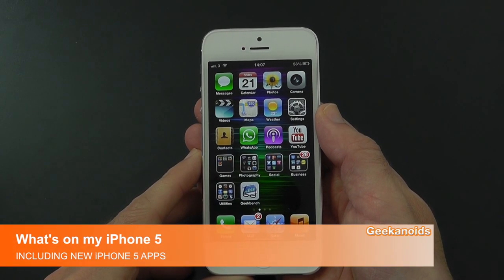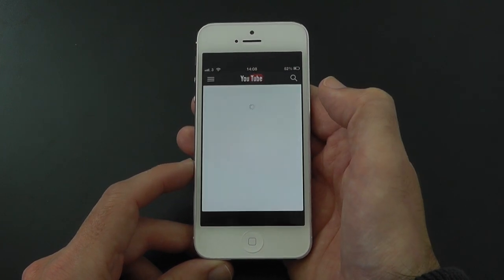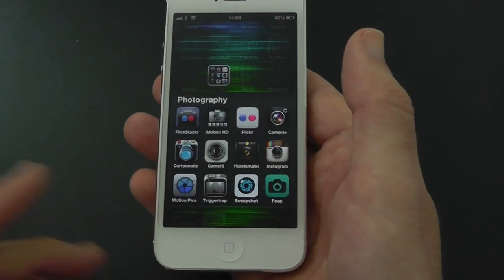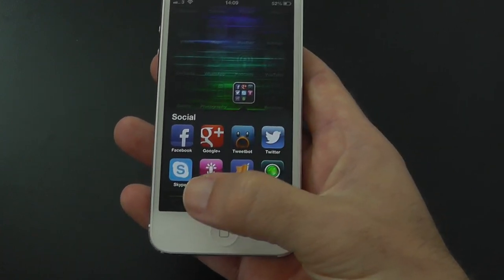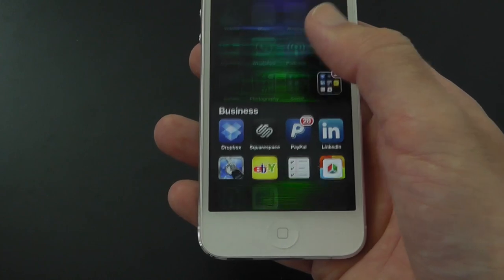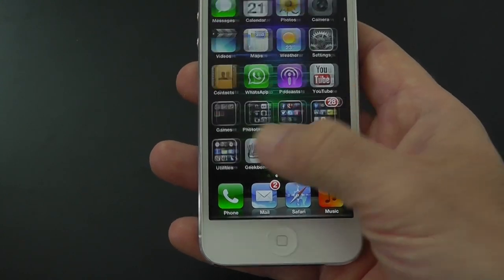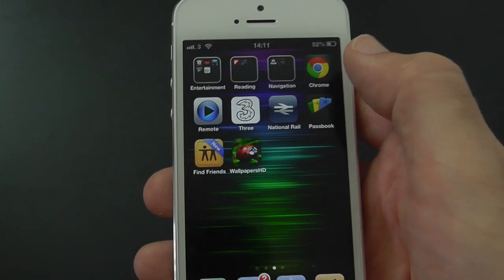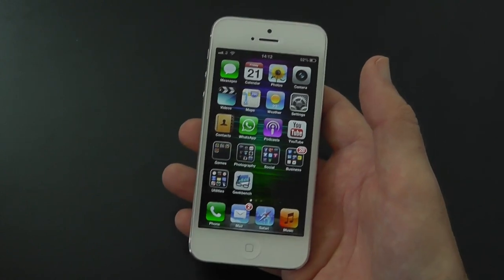What's on my iPhone 5 | Geekanoids Special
What's on my iPhone 5 | Geekanoids Special ... a look at the apps I use on a daily basis, including how iPhone 5 optimised apps look different to older versions on the new larger screen.